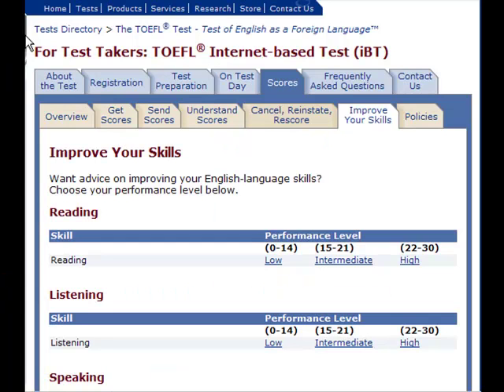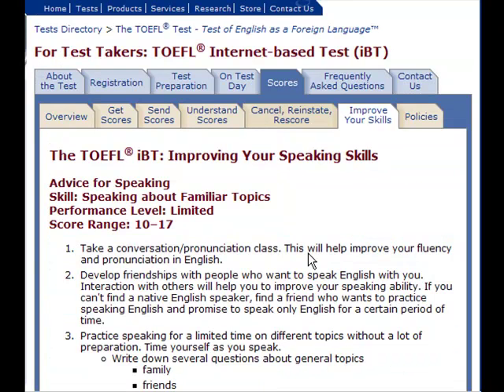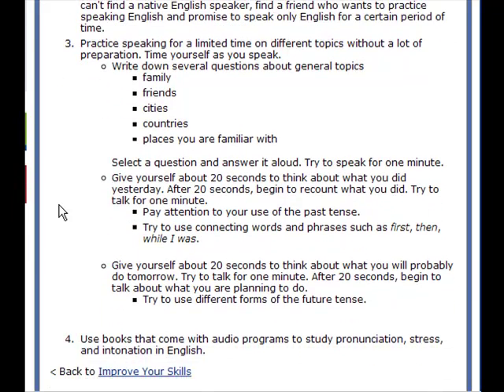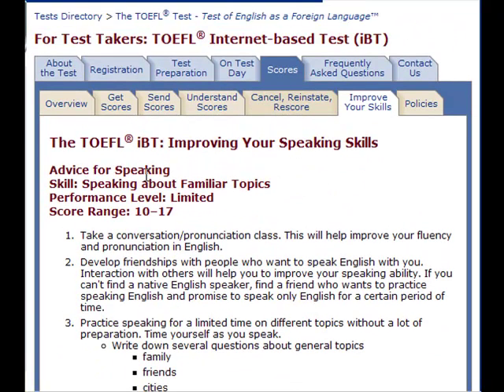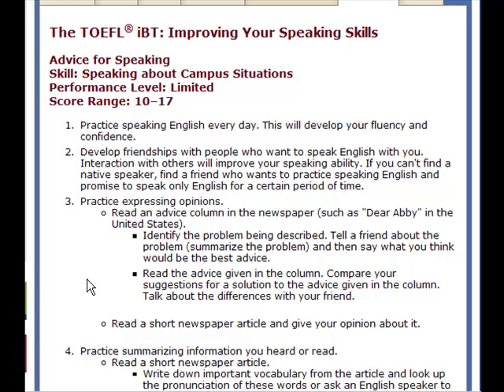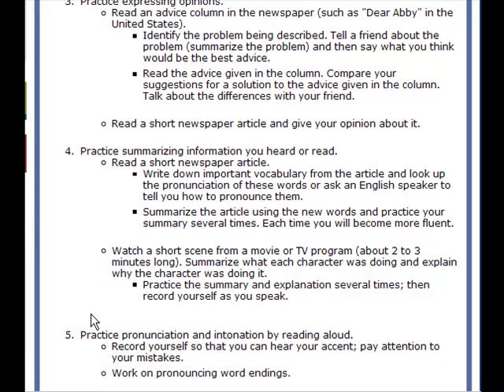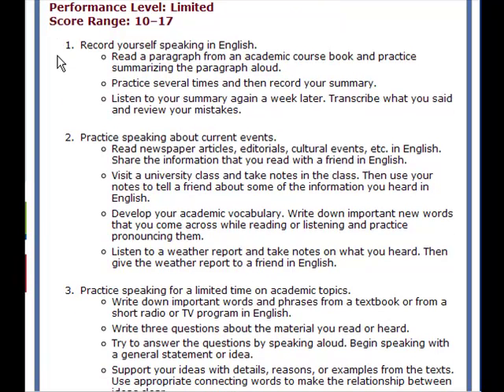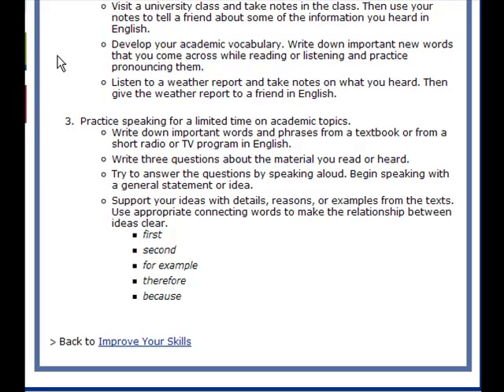How to improve your TOEFL iBT speaking skills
Get helpful, specific, and free tips to pass the TOEFL iBT.  And tell all your friends! See you at my TOEFL iBT Blog,
Michael Buckhoff